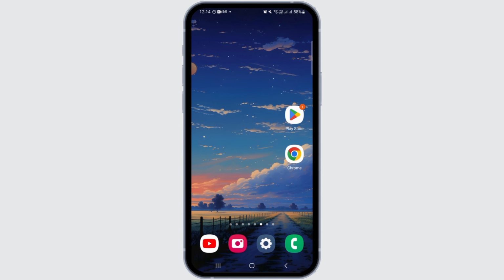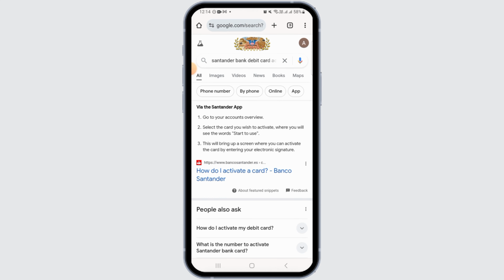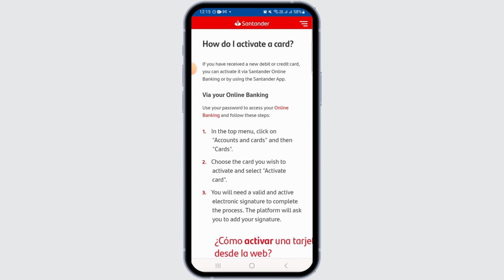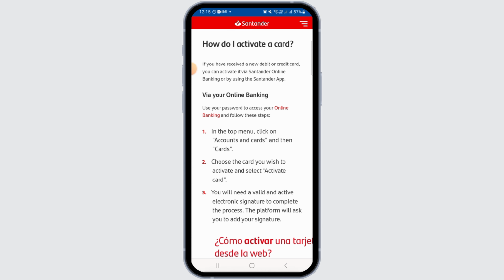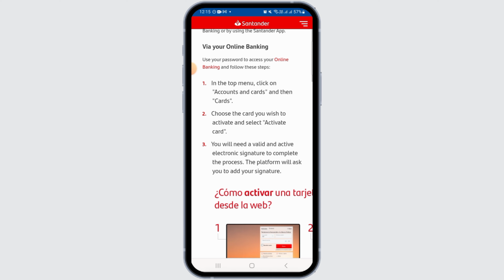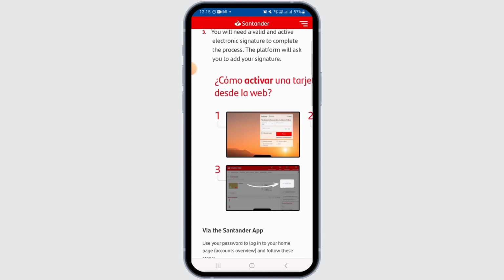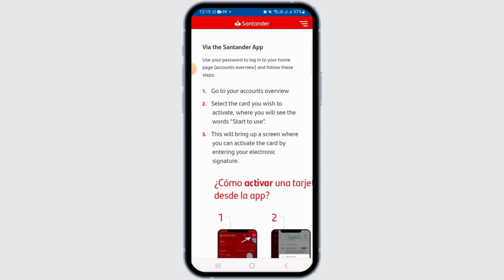How to Activate Your Santander Bank Debit Card 2024? (EASY)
Tutorial On How to Activate Your Santander Bank Debit Card 2024 (EASY)

Welcome to Official Help Desk! In this video, we'll guide you through how to activate your Santander Bank debit card in 2024. Activating your card is a quick and simple process that allows you to start using your debit card for purchases, withdrawals, and online banking.

📝 Topics Covered:

- How to Activate Your Santander Debit Card by Phone: Step-by-step instructions on how to call Santander’s activation hotline, what information you’ll need, and how to complete the activation process over the phone.

- How to Activate Your Santander Debit Card Online: Learn how to log into your Santander online banking account or mobile app, find the card activation option, and get your card ready for use.

- How to Activate Your Santander Debit Card at an ATM: Tips on using a Santander ATM to activate your card by completing a simple transaction or balance inquiry.

🕒 Timestamps for Easy Navigation:
0:00 - Introduction
0:05 - How to Activate Your Santander Debit Card by Phone
0:15 - How to Activate Your Santander Debit Card Online
0:25 - How to Activate Your Santander Debit Card at an ATM

💬 Have you activated your Santander debit card yet? Which method did you use? Share your experiences or ask for help in the comments section below!